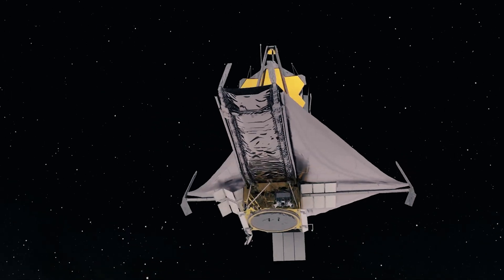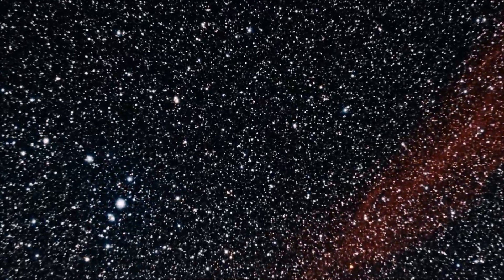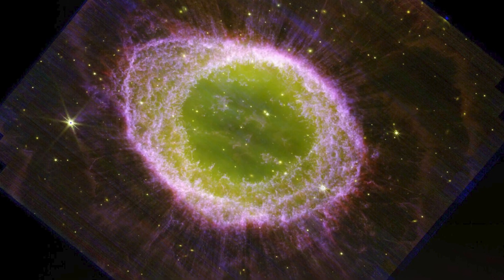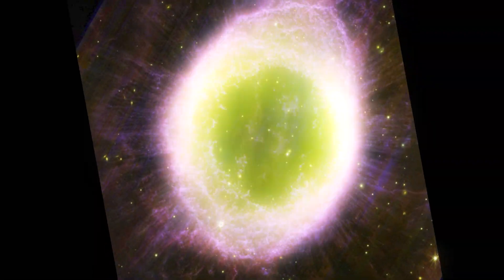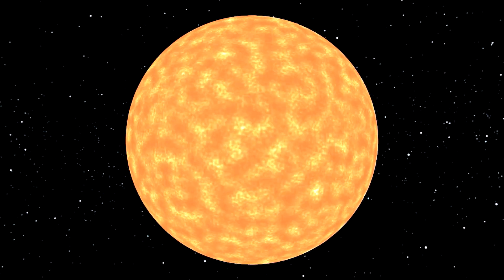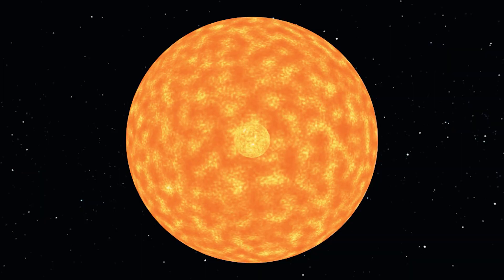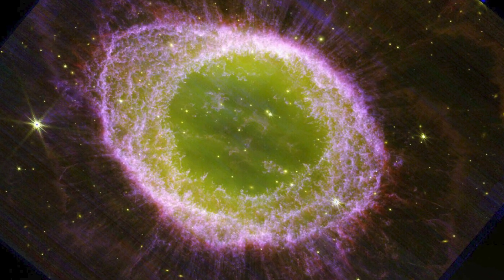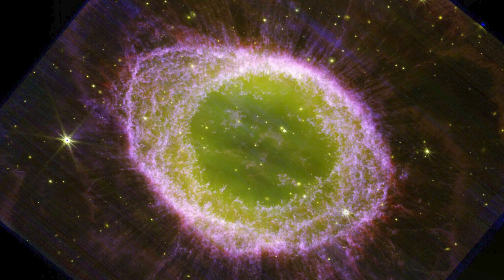James Webb Telescope Unveils Star's Final Act | Ring Nebula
The James Webb Space Telescope (JWST) has unveiled captivating images showcasing the twilight moments of a distant star's existence. These mesmerizing snapshots have captured an unparalleled level of intricacy within the Ring Nebula—a doughnut-shaped halo of luminous gas.

james space telescope images,
james webb space telescope images explained,
james webb space telescope images 2023,
james webb space telescope images compilation,
ring nebula james webb,